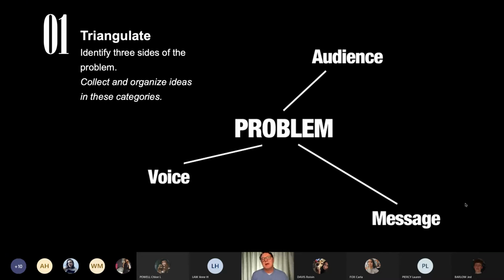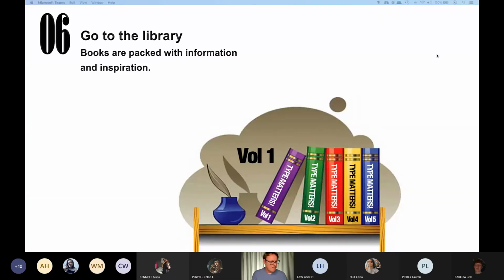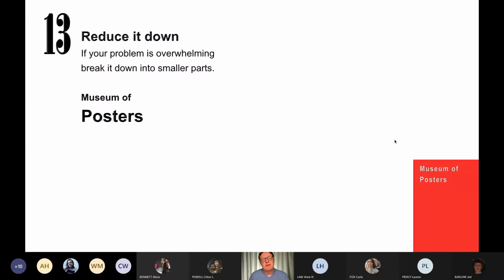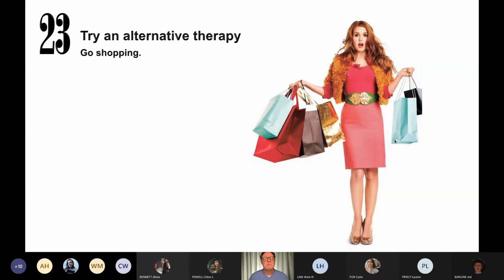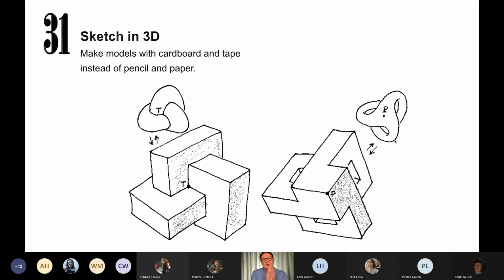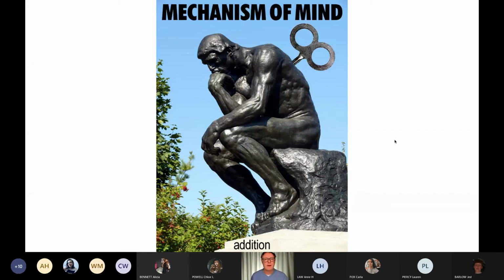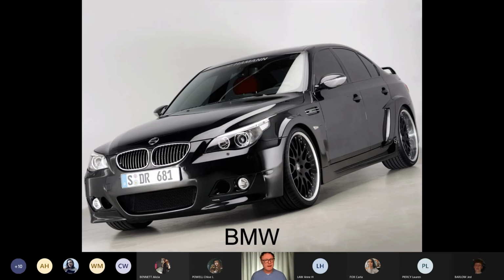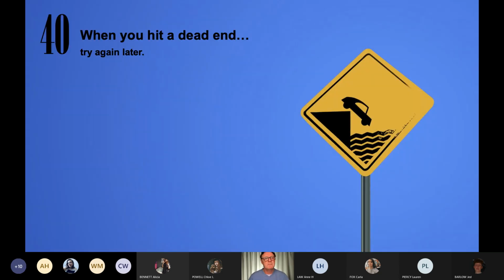Ideas Generation!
All you need to know about generating creative ideas!